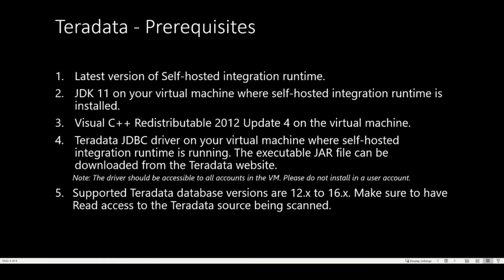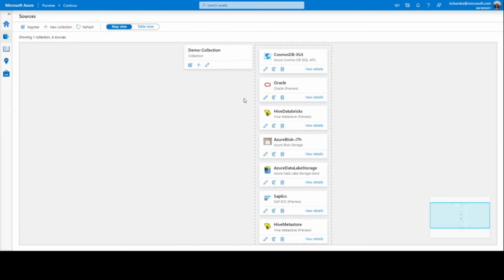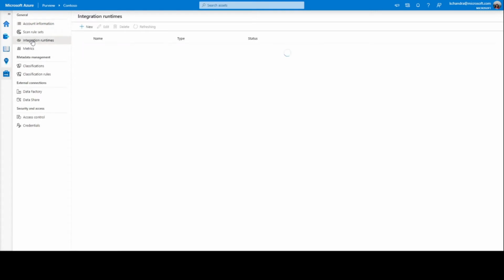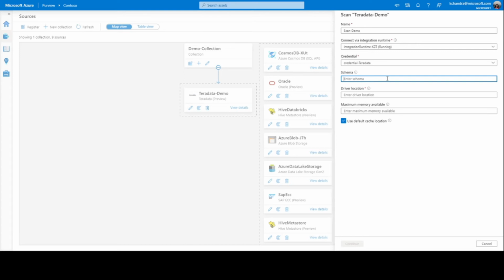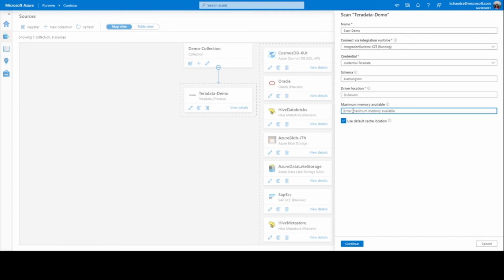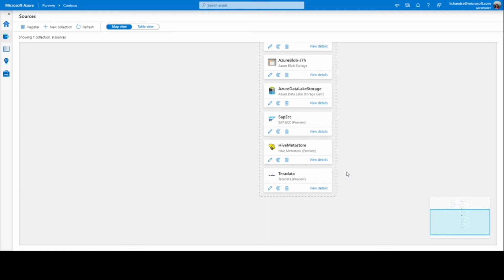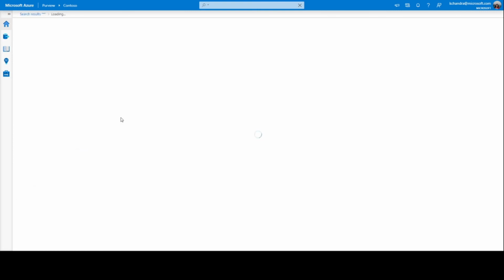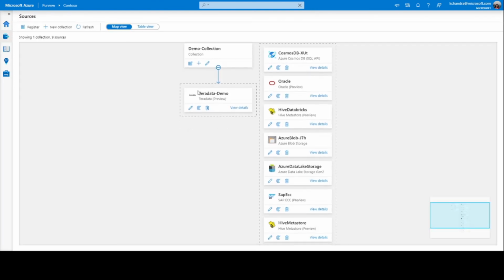Register and Scan a Teradata source in Microsoft Purview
Learn how to register and scan from a Teradata source in Microsoft Purview